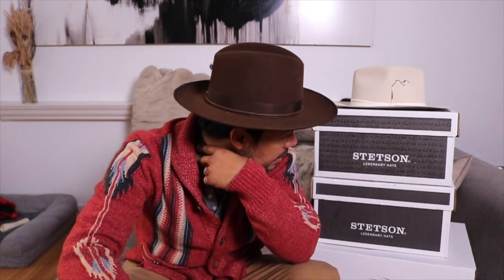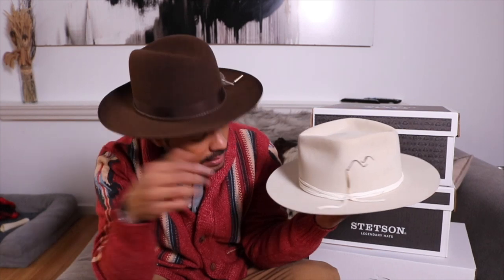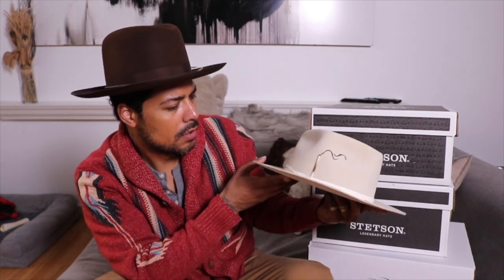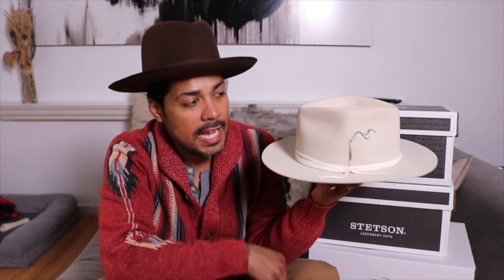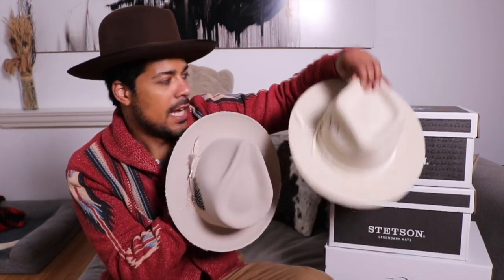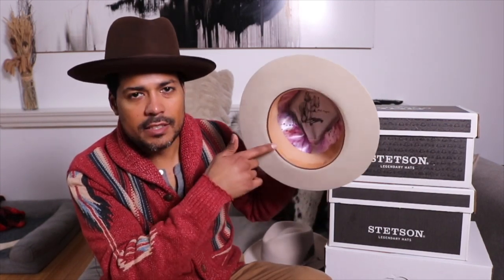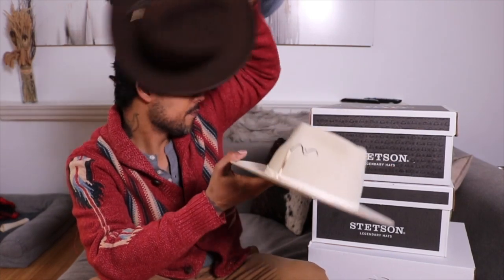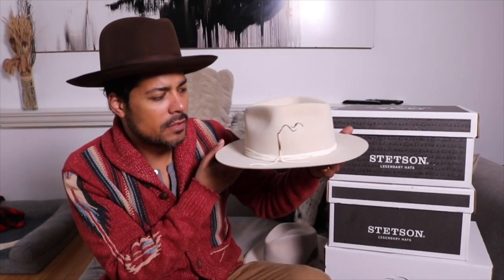My FIRST and definitely NOT my last Nick Fouquet Hat!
I am very excited to throw a Nick Fouquet on my head. The color of this hat is called bone. This will definitely be my first of hopefully many Fouquet hats to come!